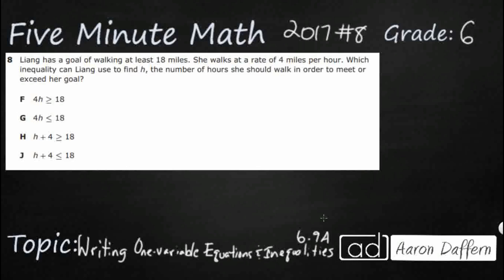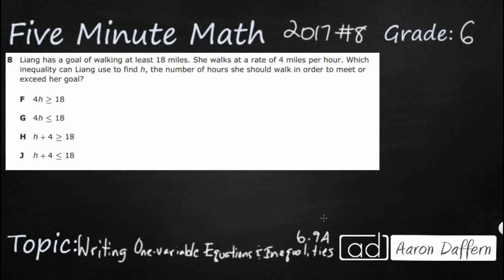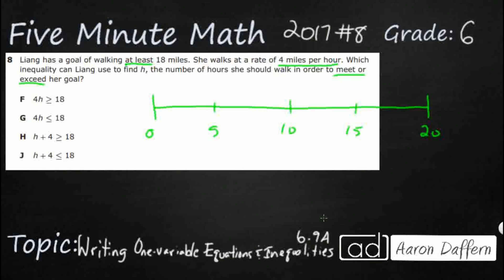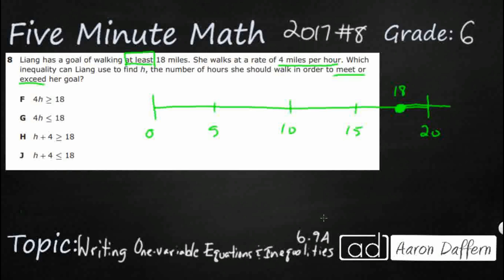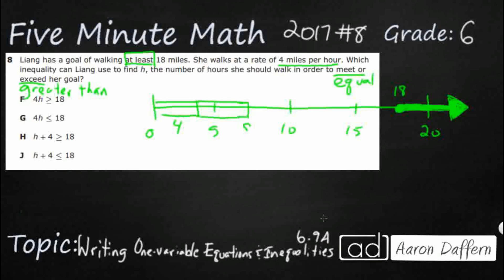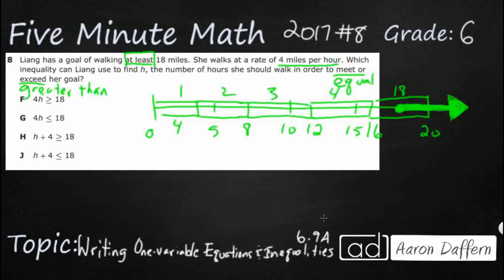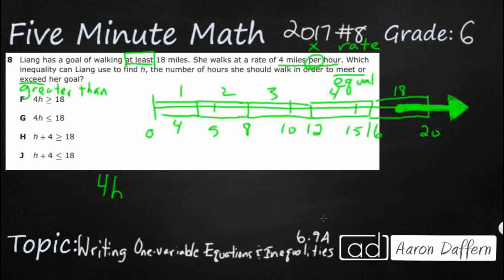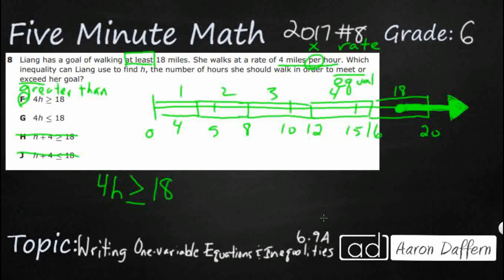6th Grade STAAR Practice Writing One-variable Equations and Inequalities (6.9A - #2)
Practice writing one-variable, one-step equations and inequalities to represent constraints or conditions within problems with a test item from the 2017 released STAAR test (#8 - 6.9A).